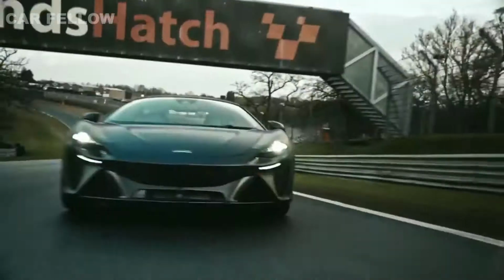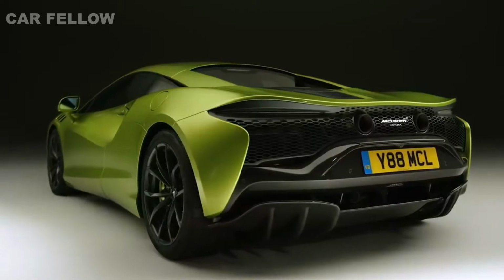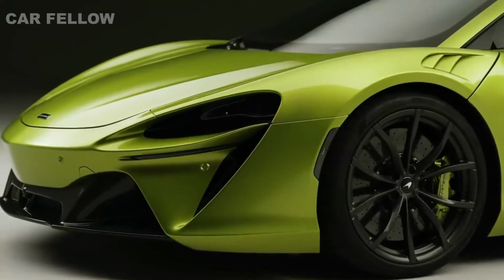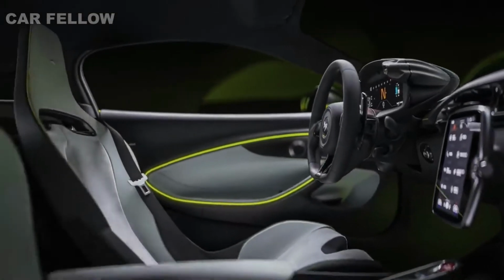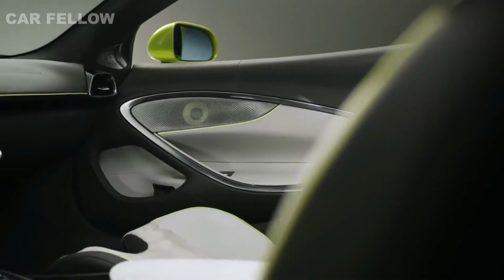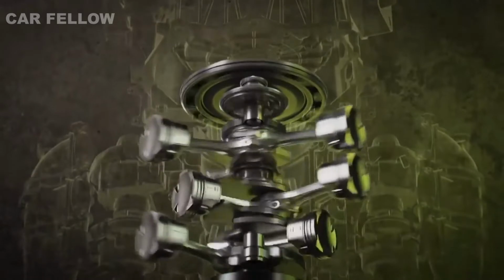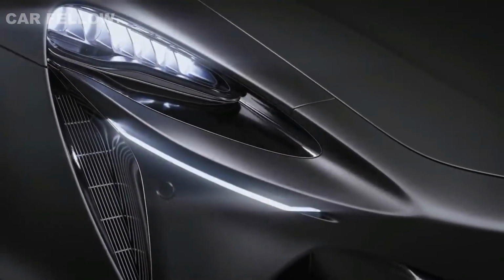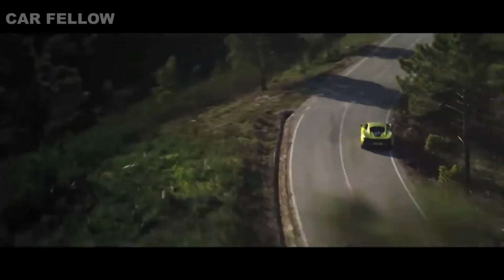2022 McLaren Artura - New hybrid Electric Supercar | Car Fellow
Overview
McLaren embraces a hybridized future of high performance with the sculptural 2022 Artura supercar. The newly introduced mid-engine two-seater rides on a new lightweight platform. It also pairs a twin-turbo V-6–the company's first–with a battery-electric powertrain to create a plug-in-hybrid model–another first. The duo generates a combined 671 horsepower and 531 pound-feet of torque. Performance estimates are highlighted by a zero-to-60-mph time of 3.0 seconds and a top speed of 205 mph. Its bodywork is pure McLaren, complete with prominent air vents and scissor-style doors. Along with a more premium and spacious interior than the 720S, the 2022 Artura offers several convenience and driver-assistance features.

The Atura is an all-new model that features a hybrid V-6 powertrain and introduces a new platform (called MCLA) for the British supercar-maker.

The Artura is powered by a new hybrid twin-turbo V-6 that makes a combined 671 horsepower and 531 pound-feet of torque. The gas engine is supplemented by an e-motor located within the housing of the eight-speed dual-clutch automatic transmission, and it's juiced by a 7.4-kWh lithium-ion battery pack under the rear of the cabin. McLaren says the new powertrain will even provide a "medium range" of all-electric operation. It'll also provide hold-on-to-your-hats acceleration, with an estimated 3.0-second run from zero to 60 mph and on its way to 124 and 186 mph in 8.3 and 21.5 seconds, respectively. Its top speed is electronically limited to 205 mph. The Artura is also the first McLaren to ride on the company's new Carbon Lightweight Architecture (MCLA), which is said to be lighter than its predecessor's structure.

Fuel Economy and Real-World MPG
Neither the EPA nor McLaren have announced how efficient the Artura will be in the city or on the highway. Once those ratings are released and we have the opportunity to run one on our 75-mph highway fuel-economy route, which is part of our extensive testing regimen, we can evaluate its real-world mpg.

Inside, the Artura largely demonstrates McLaren's function-before-fashion approach. However, the cabin is dressed up with snazzier materials, such as leather and microsuede. There's also less visible carbon fiber than is typical on other models. Still, the company is known for its minimalist cabin designs that limit the presence of physical switchgear and include steering wheels that are free of buttons and the Artura is no exception. It comes standard with power-adjustable seats, and the McLaren looks to have excellent outward visibility to help drivers place the car precisely on the road or the racetrack. While it's not as capacious as the McLaren GT, the Artura boasts 6 cubic feet of luggage space in the front trunk.

Although the infotainment system in a McLaren is typically an afterthought for shoppers, the Artura boasts a prominent 8.0-inch vertically-oriented touchscreen with customary features. This includes Bluetooth connectivity, built-in navigation, SiriusXM satellite radio, and a selection of audio equipment. Those who want to keep their car as light as possible will prefer a stereo with fewer speakers while others might want to upgrade to a more powerful surround-sound system.

Safety and Driver-Assistance Features
Despite its supercar status, the 2022 Artura is actually available with several driver-assistance technologies. However, its limited production and exotic nature mean it won't be crash-tested by the National Highway Traffic Safety Administration (NHTSA) or the Insurance Institute for Highway Safety (IIHS). Key safety features include: